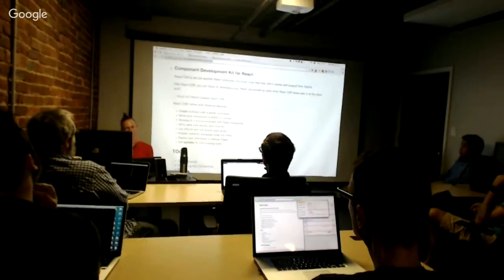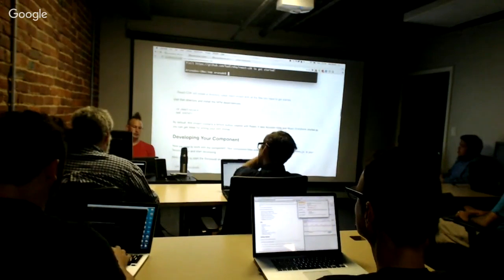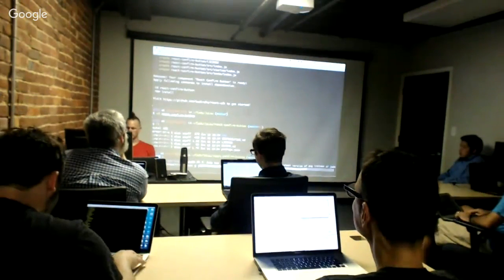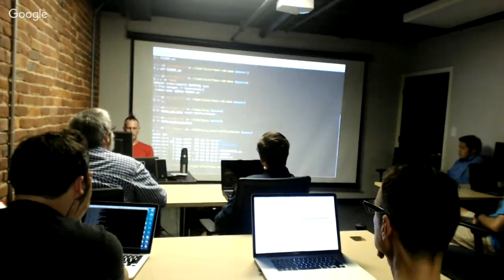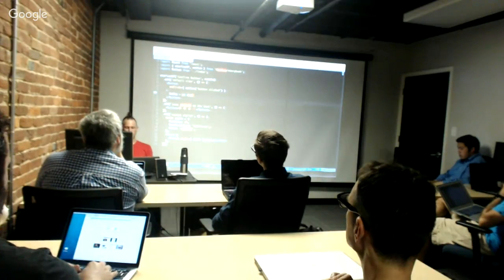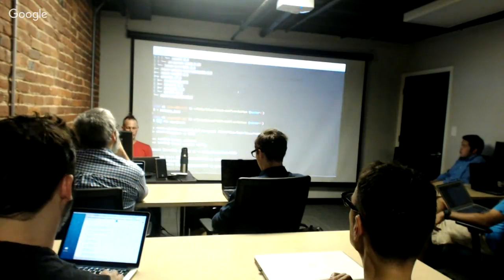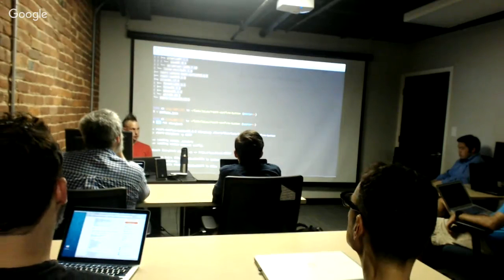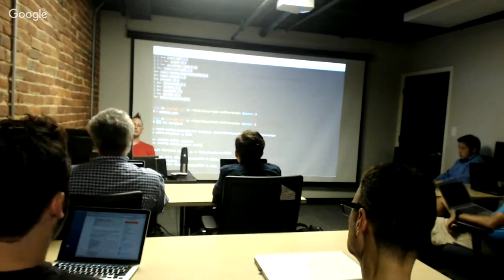React CDK & Storybook with Alan Blount